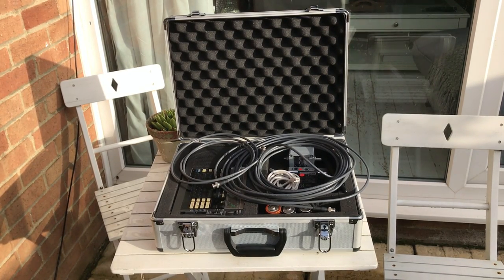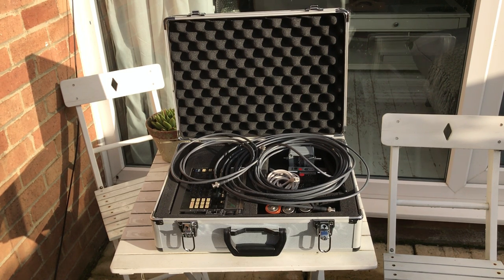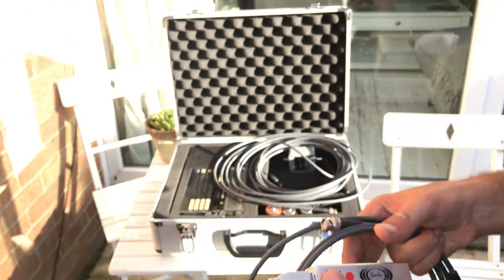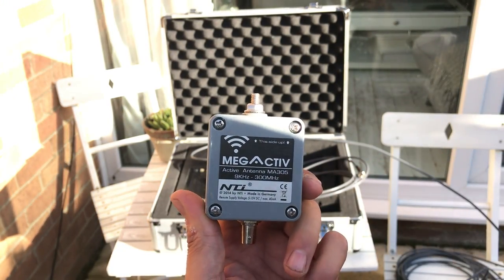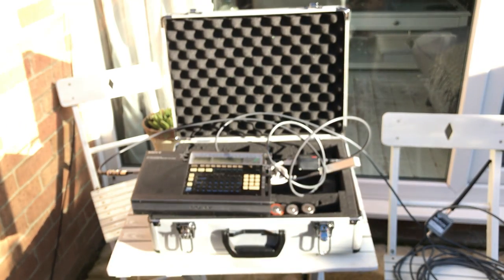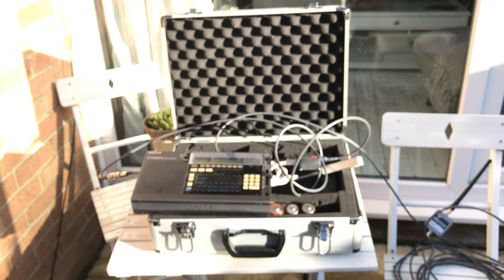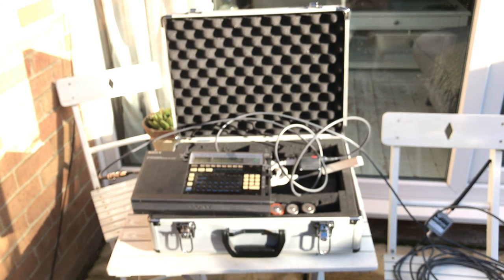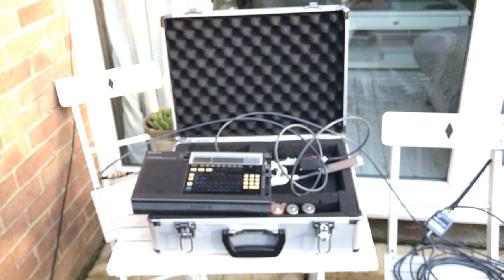Setting up the Bonito MegActive MA305 antenna for mobile DXing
Hi there, I've been asked numerous times to explain how the Bonito MegActive Antenna plugs together, what the various components are etc. , so here is a video demonstrating just that. Note that I took this DXing kit out on a late night/ early hours of the morning DXpedition to the woods a few days ago and the results were pretty amazing. More on that to come.